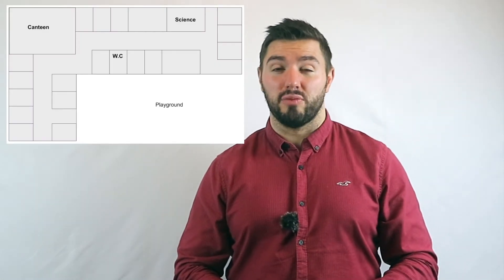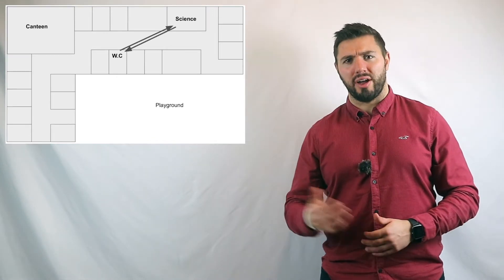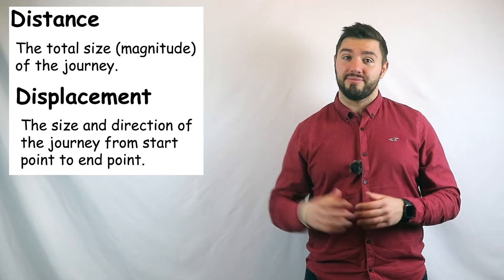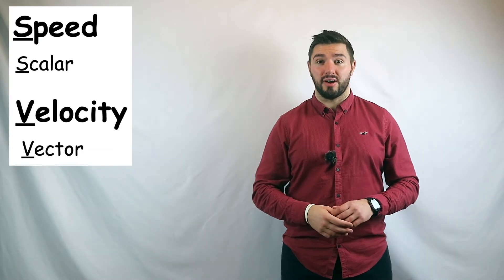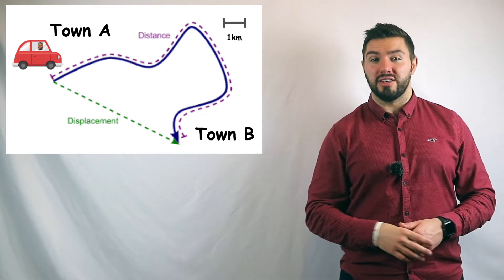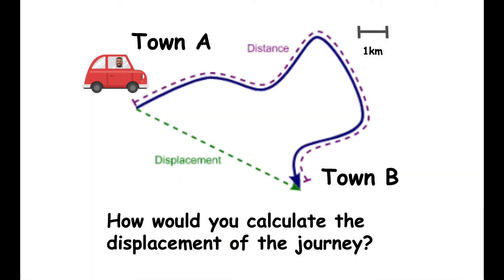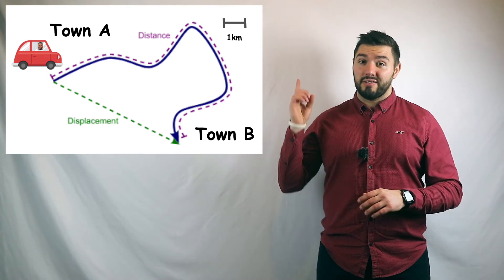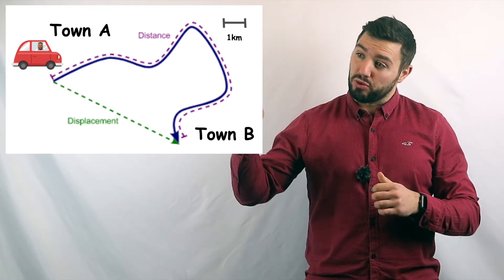GCSE Physics | Scalars and Vectors (is there beef?!)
In this video, I walk you through Scalars and Vectors while making jokes mostly about myself. Enjoy!